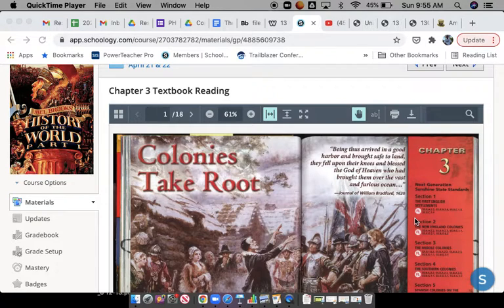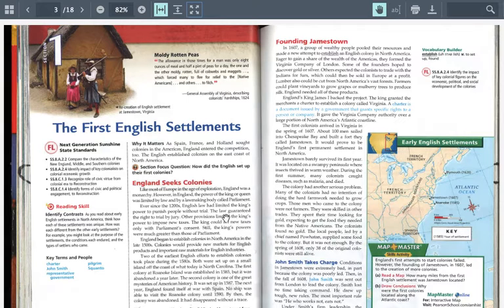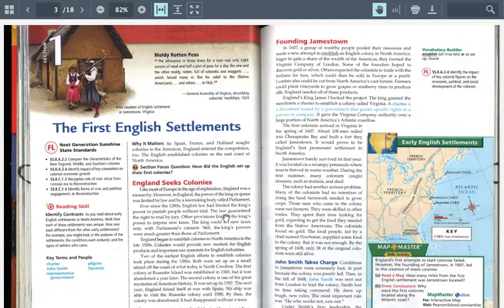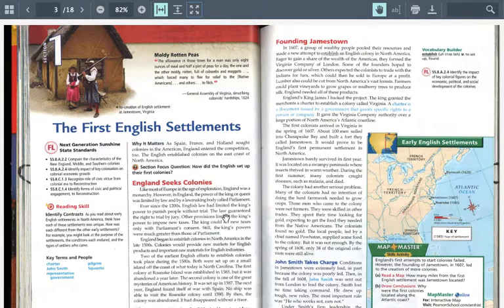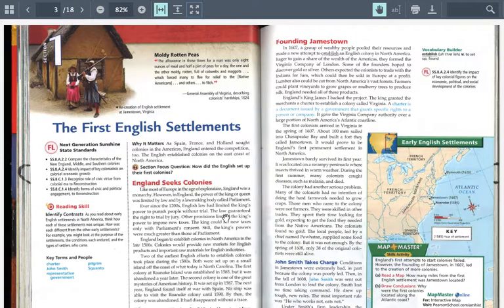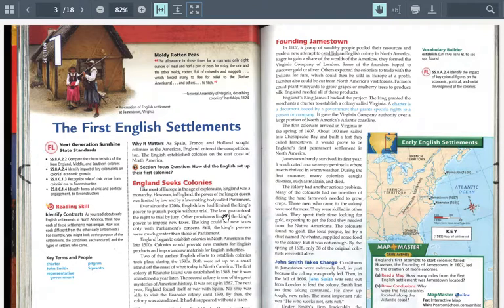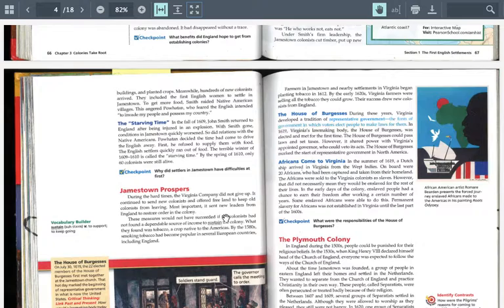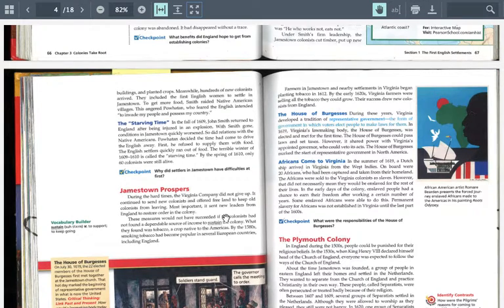3.1 Part 1